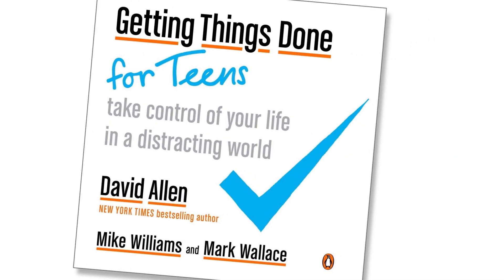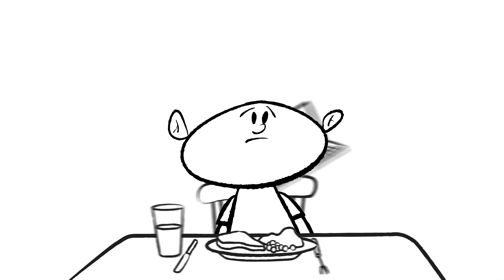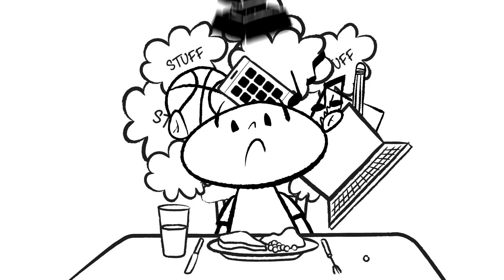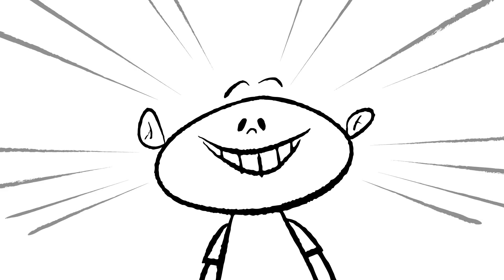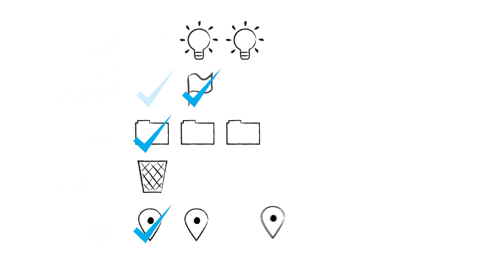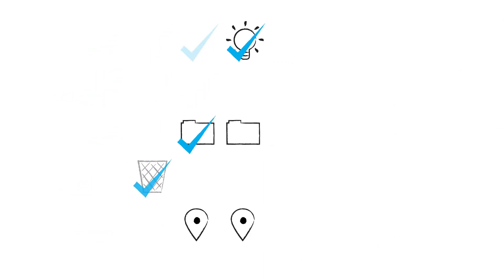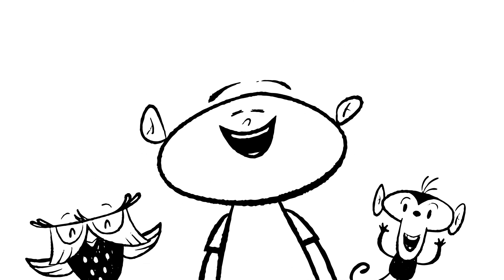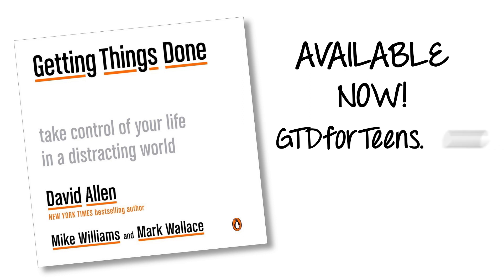Getting Things Done for Teens by David Allen, Mike Williams, Mark Wallace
David Allen’s classic Getting Things Done® (GTD®) has sold over a million copies and has been translated into dozens of languages, making it the bible of stress-free productivity and the ultimate book on personal organization. Time magazine called it “the definitive business self-help book of the decade.”

Allen, now with Mike Williams and Mark Wallace, turns his attention to the next generation with Getting Things Done for Teens: Take Control of Your Life in a Distracting World (A Penguin Books Original), a strategic guidebook for creating the conditions for a fruitful and effective future.

The world has changed exponentially in the past decade. We have entered an age of massive digital connectivity. There is more information, more communication, more inputs—more “stuff”—than ever before. In spite of these changes, we are educating the next generation in much the same way as we always have.  Overload and distraction are real pitfalls in the lives of teenagers and can be powerful, addicting, even crippling.

Getting Things Done for Teens offers a fresh take on the GTD methodology. It presents GTD in a highly visual way and frames the methodology as not only as a system for being productive in school, but as a set of tools for everyday life. It is about establishing some simple behaviors and some patterns of thinking that give better control over the stuff coming at us, better perspective to help know where we are heading, and simple thought processes that can be applied to any situation and can lead to desired results.

ABOUT THE AUTHORS:
David Allen is an international best-selling author who is widely recognized as the world's leading expert on personal and organizational productivity. Mike Williams was President & CEO of The David Allen company from 2011 to 2016. Mark Wallace has taught in public schools in Minnesota for over 20 years and has won the TIES Distinguished Educator Award.